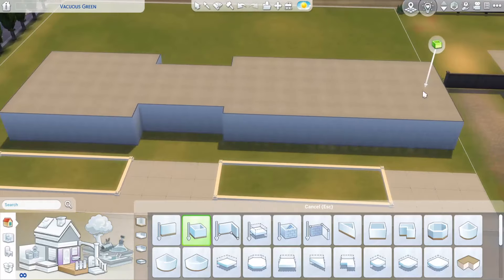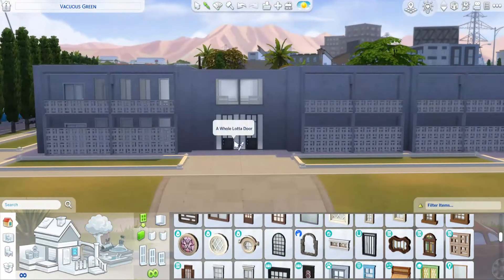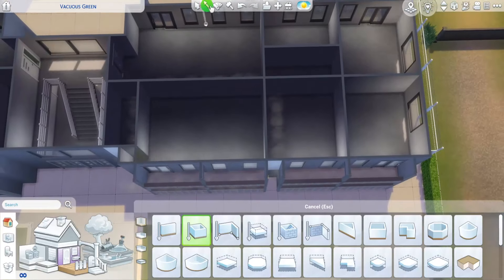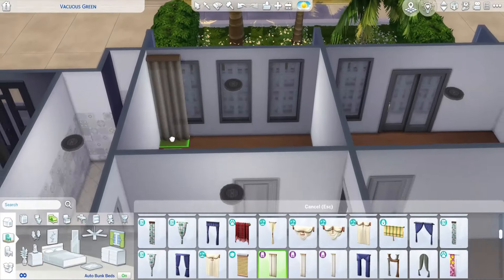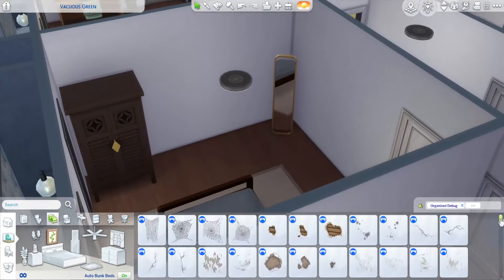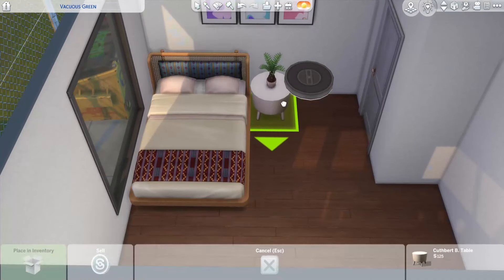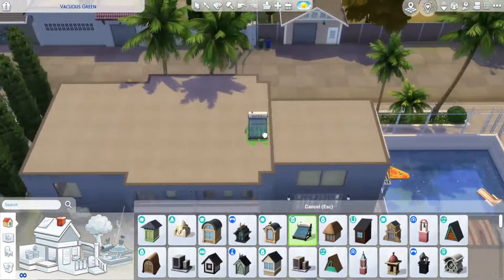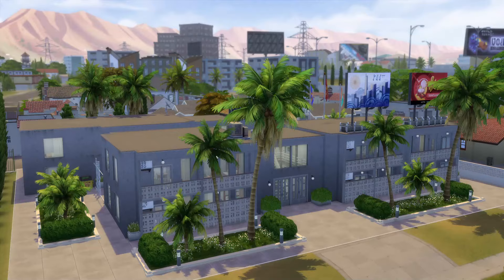"SUNRISE APARTMENTS" IN DEL SOL VALLEY (WITH THE SIMS 4 FOR RENT) [no CC]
Hello everyone! In today's video, I built an apartment complex in Del Sol Valley to fill the giant empty lot using the new EP for The Sims 4 "For Rent"! This apartment complex is called "Sunrise Apartments" and it's an older complex, built in the 70s and it sports 6 fully furnished units with a pool!

Wanna look cool?

00:00 intro
00:03 speedbuild
20:25 walkthrough
37:04 outro